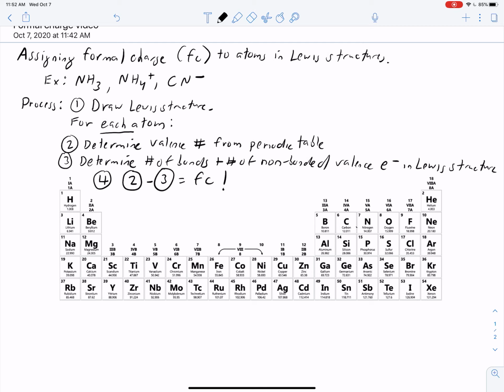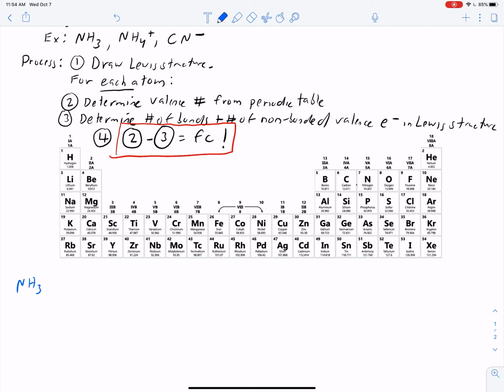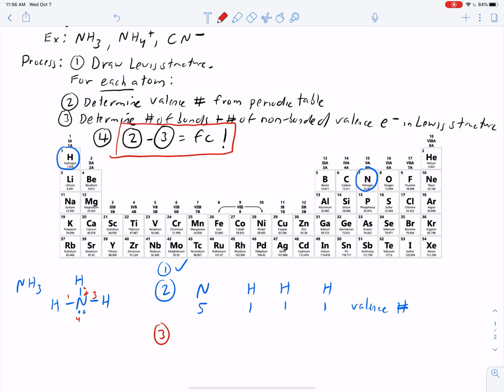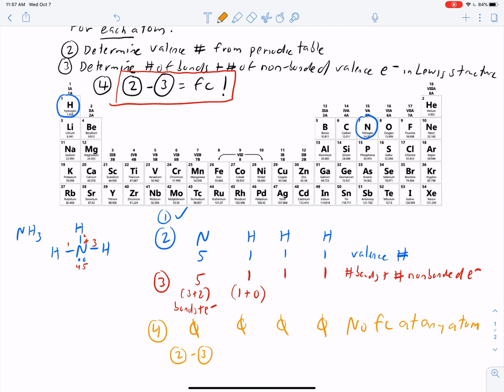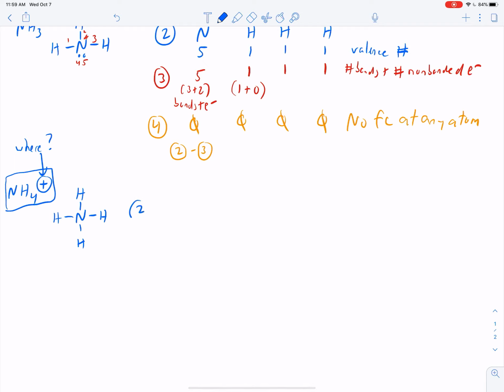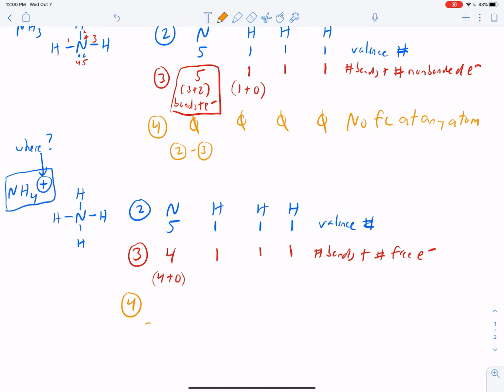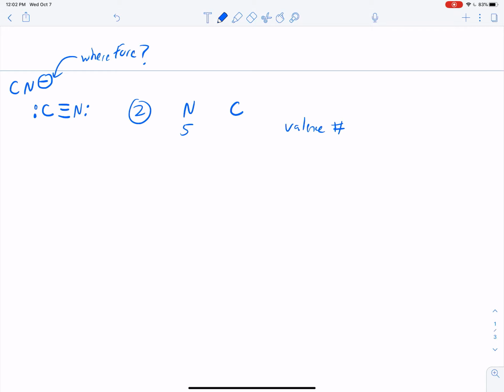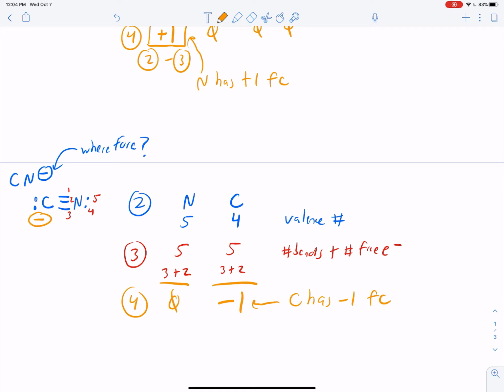Assigning formal charge